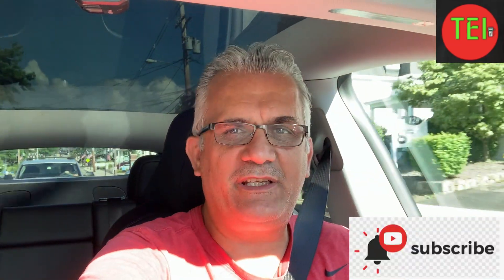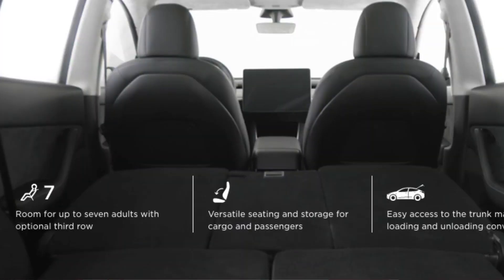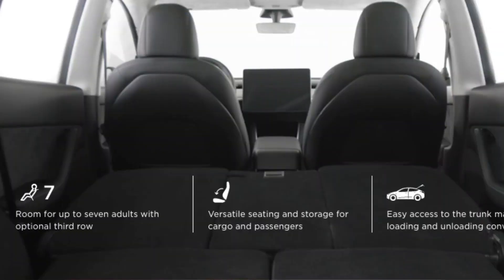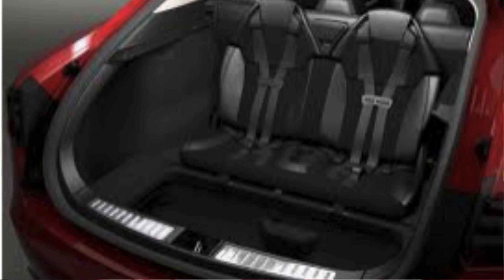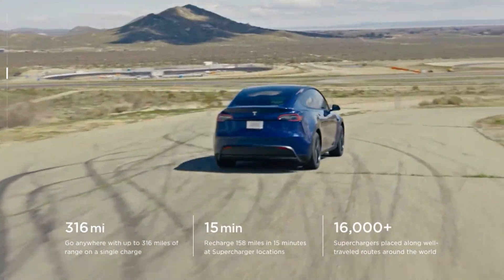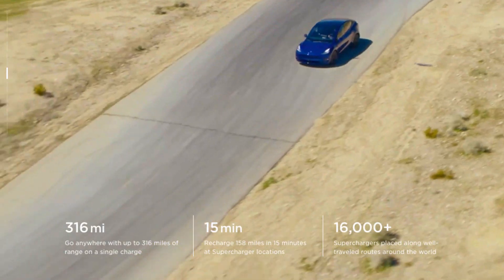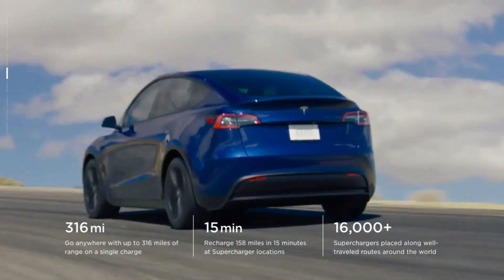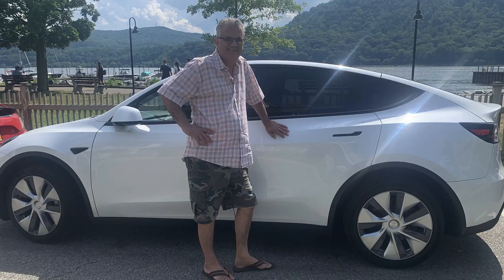Tesla Model Y, 3-Row, 7 Seater Coming, Tesla Ban, Heat Pump